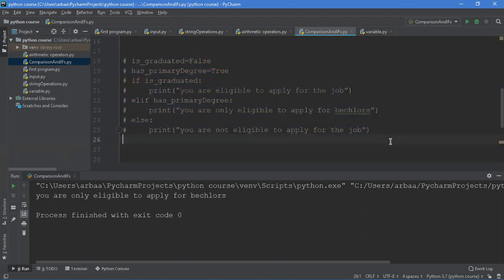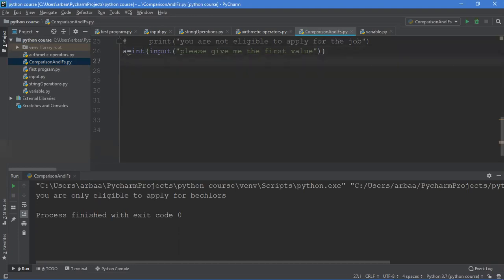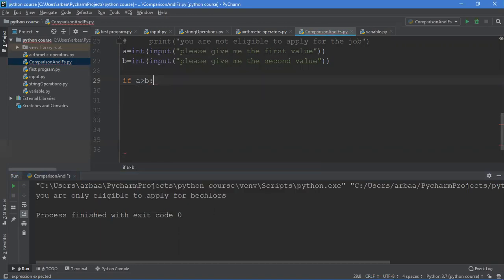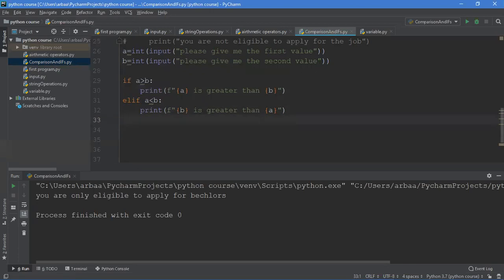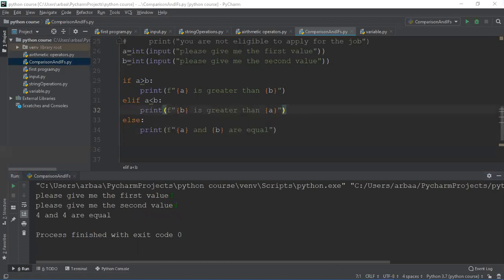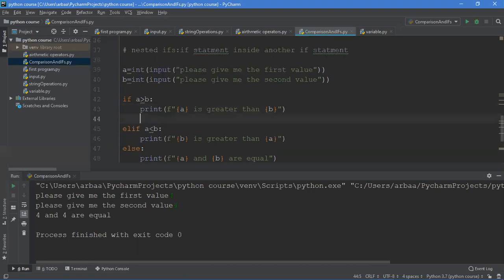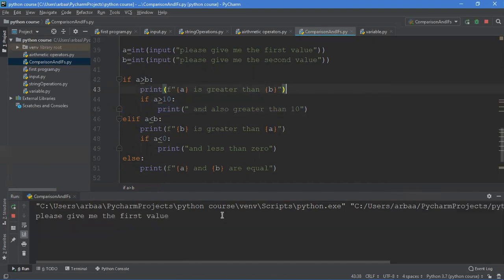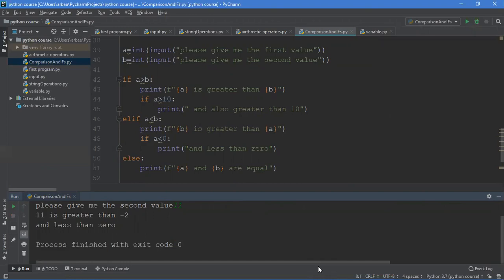NESTED CONDITION IN PYTHON|PYTHON FOR BEGINNERS|PYTHON PROGRAMMING|MAKE MONEY WITH PYTHON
2. Clickbank University - Make Money From Home
4.
5. LEARN IT SKILLS IN JUST 1 MONTH
7. Make money from YouTube without creating video
9. Health, Household and Baby Care

Welcome to YouTuversity!

Python is one of the most popular programming right now. And Python programmers are in HIGH DEMAND in the job market. They are highly PAID and the DEMAND is keep increasing.

2. The 15 Steps To Profitable YouTube Marketing
3. How to Start a YouTube Channel for Fun & Profit
4. Launch Your YouTube Business and Make Money
5. YouTube Secrets - Making Money

&&& SECURITY FIRST &&&:
1) Home security camera system.
2) Spy pen camera with audio and video night vision
3) Blue snowball ice usb mic

SOME COMMON PROBLEMS & THEIR SOLUTION LINKS:

5) DIAMOND RINGS

FASHION & STYLE:
1. Ruby Diamond earrings for women
2. Fashion Watches for both Men & Women
3. House & Garden
4. Best sarees for women
5. Best Macbook pro
6. Best Cameras
7. Programming Books

THE LAPTOP & DEVICES I AM USING NOW:

1.  Affordable Laptops
2. Screen Recorder - Screen-O-Matic:
3. Best headphones
4. Best DSLR cameras
5. Best Tripods
6. Best Programming books